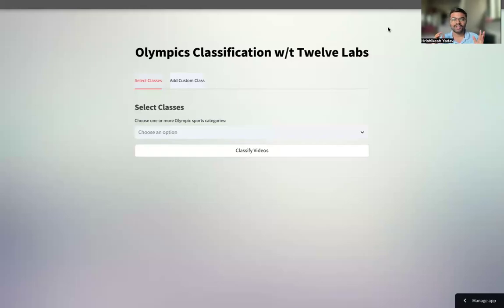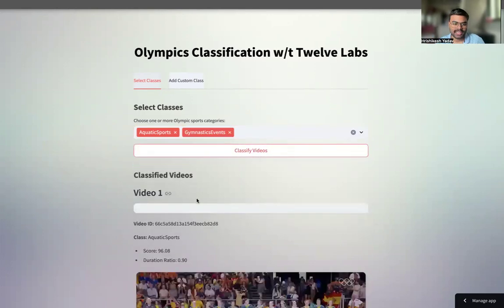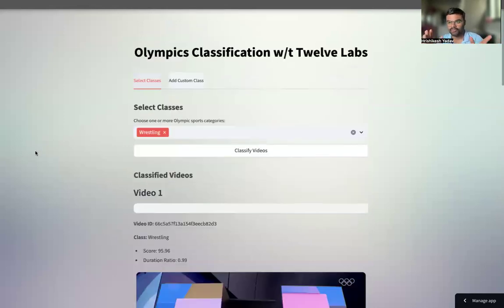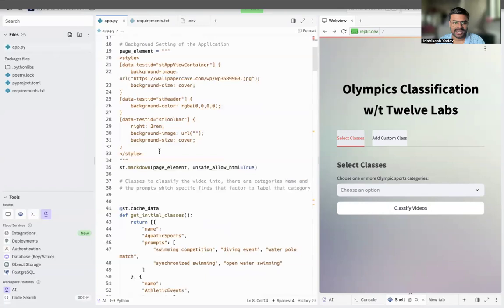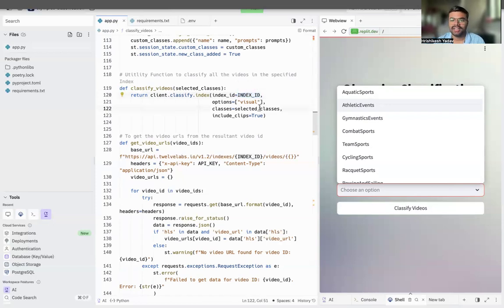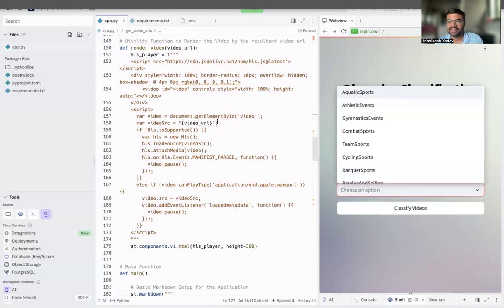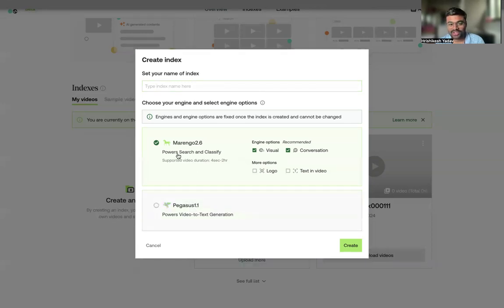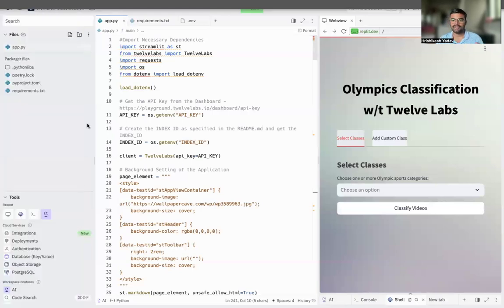Olympics Classification Application | Twelvelabs | Streamlit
The Olympics Video Clips Classification Application is a powerful tool designed to categorize various Olympic sports using video clips. By leveraging Twelve Labs' Marengo 2.6 Embedding Model, this application provides accurate classification of Olympic sports based on visual content, conversation, and text in video.